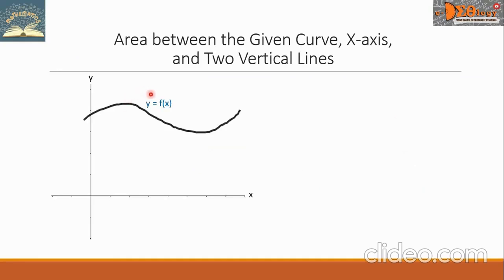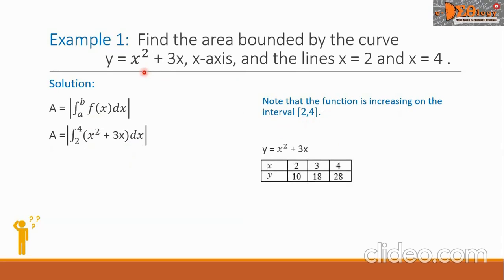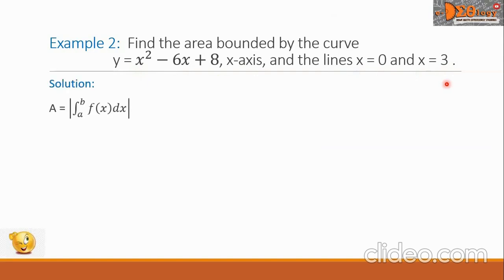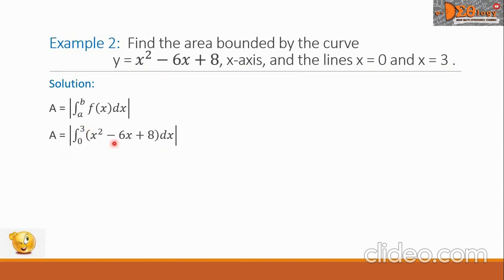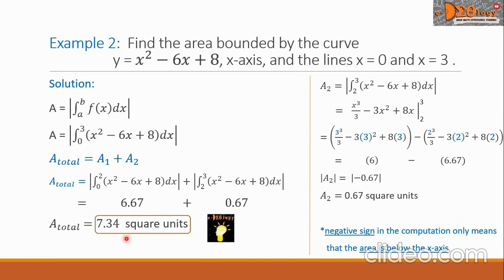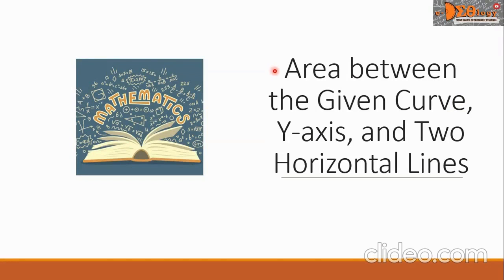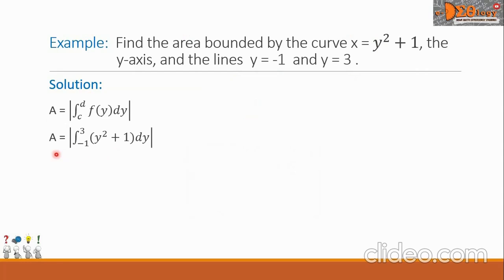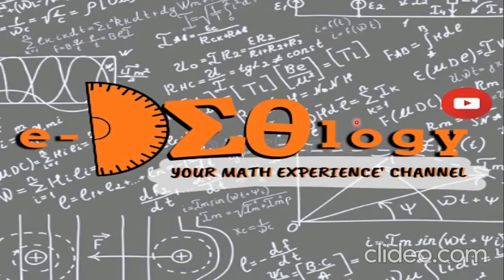Chapter 2.1 Area bounded by a Curve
See playlist for Math videos:
-Basic Math
-Pure Math
-Applied Math
-Calculus I
-Calculus II
-Probability and Statistics for IT
-Discrete Structures
-Algebra
-Trigonometry
-Analytic Geometry
-Differential Calculus
-Integral Calculus
-Discrete Mathematics
-Elementary Mathematics